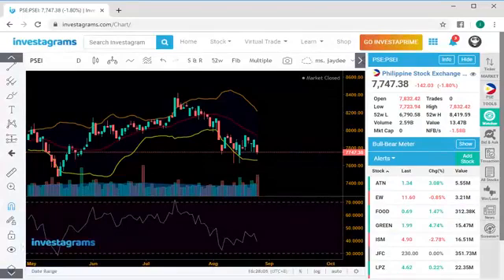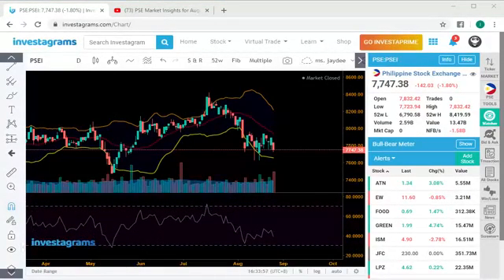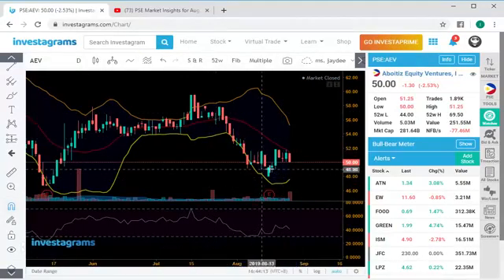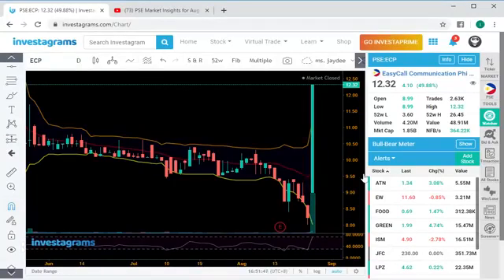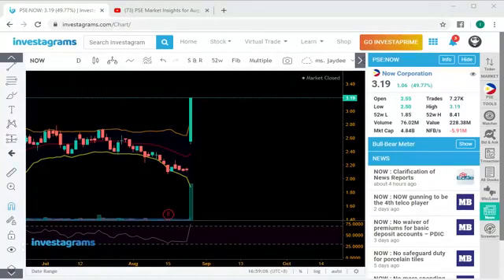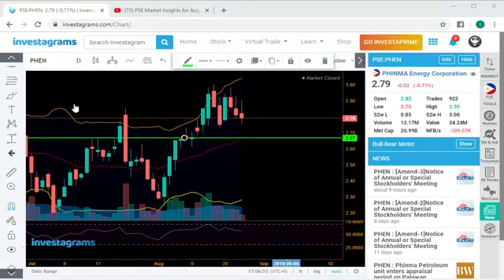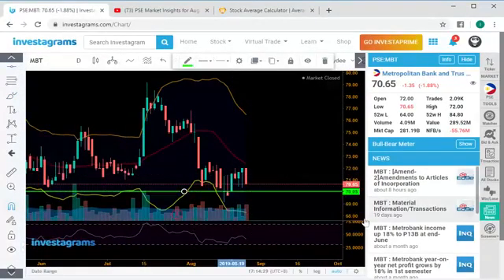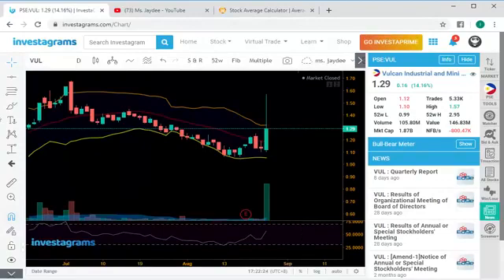PSE Stock Market Insights for Aug.27, 2019